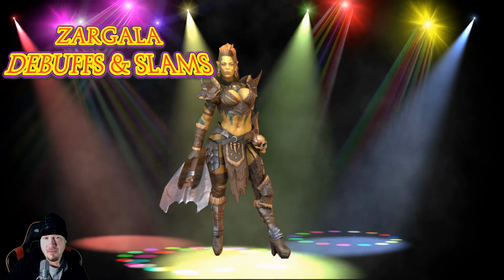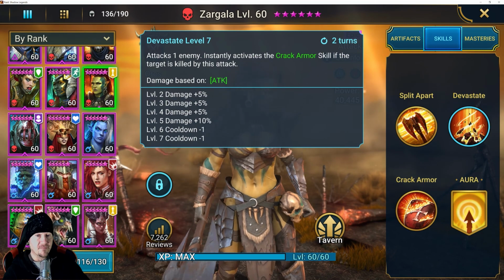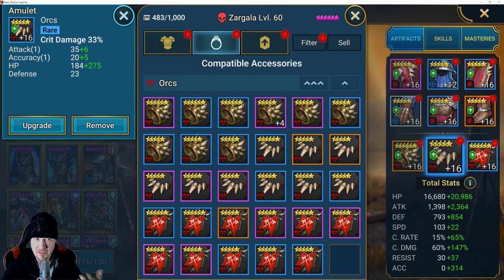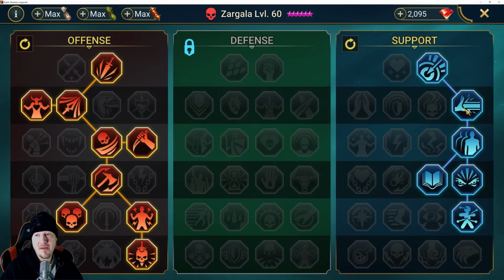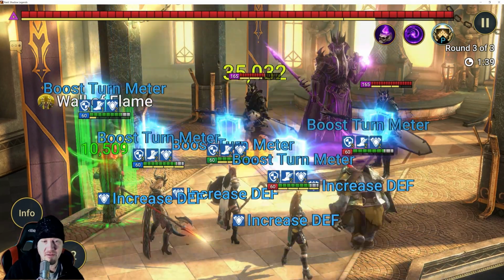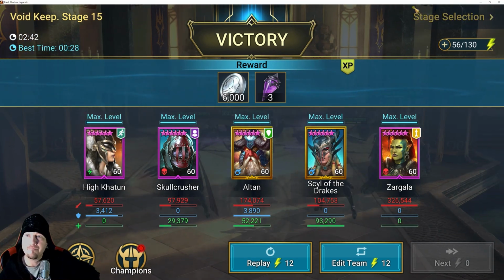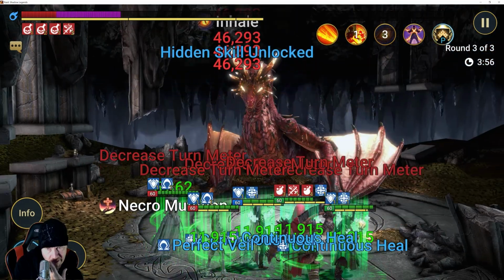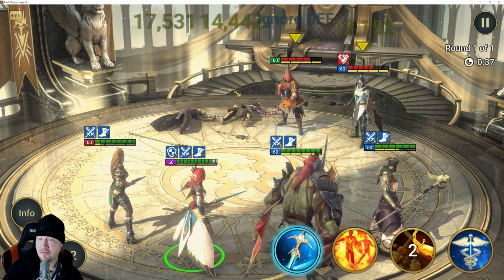Zargala - Brutal Debuffer | Raid: Shadow Legends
Zargala is one of the heroes that is worth the investment! 3 hit AOE that breaks defense, and an A-2 that can do it again for free! Awesome champ that deserves the energy and effort of building out!